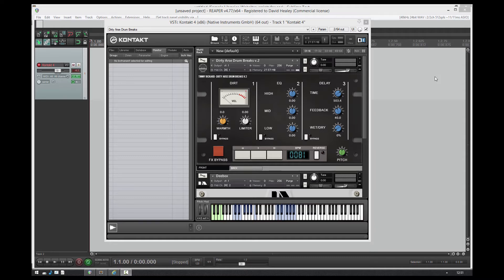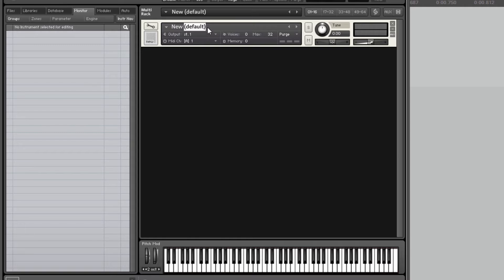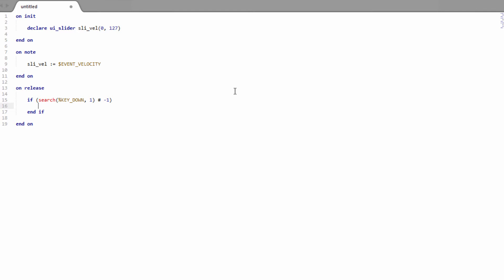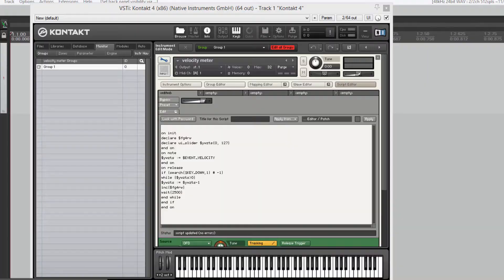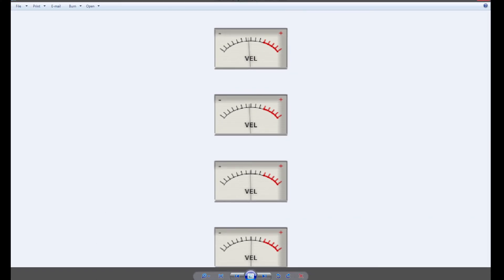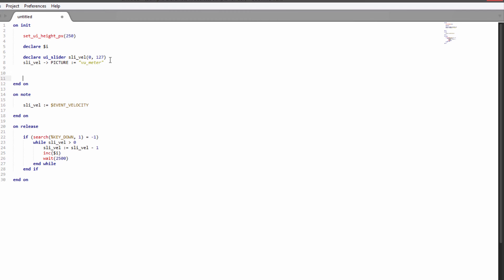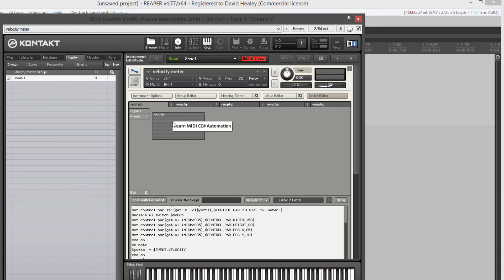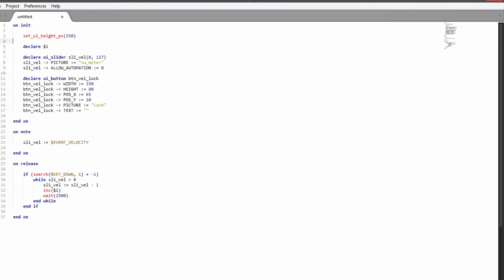How to script an animated velocity meter in Kontakt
In this video we'll discuss how to quickly create an animated velocity meter, in the style of a vu meter, for your Kontakt instruments.